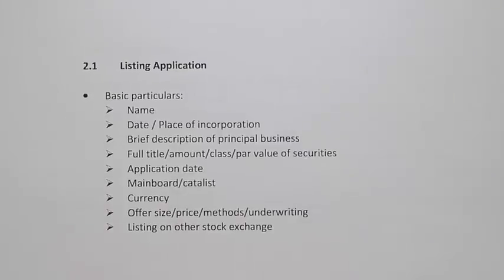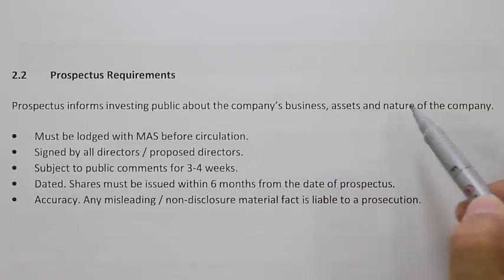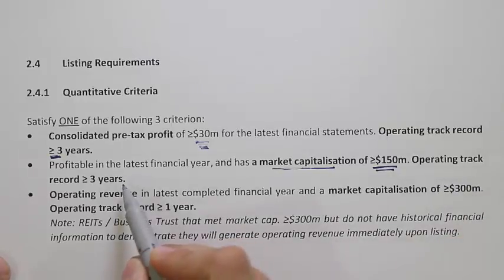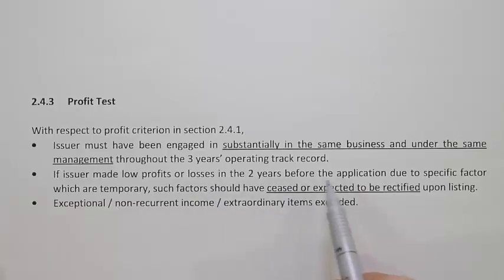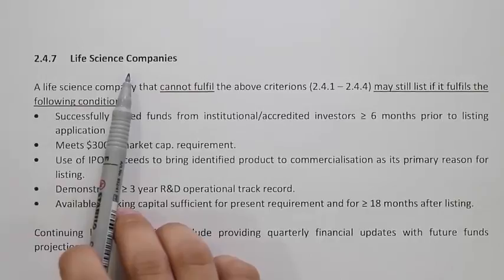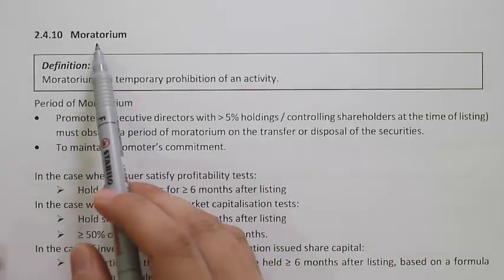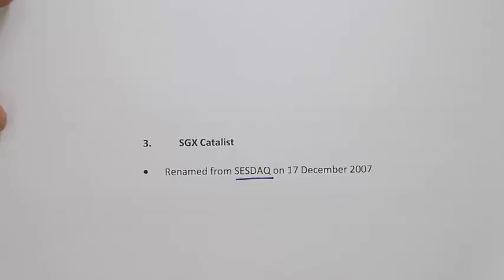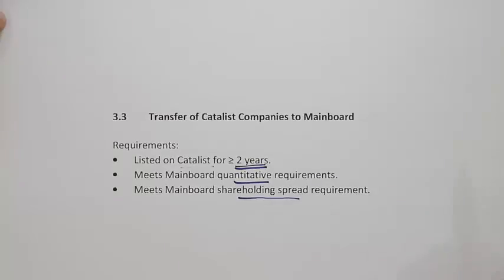Topic 10 SGX Listing - the markets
Content Timeline

SGX Mainboard
00:23 Listing Application
02:21 Prospectus Requirement
03:13 Process Timeline
04:25 Listing Requirement - Quantitative Requirement
05:57 Listing Requirement - Shareholding Spread
07:06 Listing Requirement - Profit Test
08:01 Listing Requirement - Financial Position & Liquidity
08:26 Listing Requirement - Directors & Management
09:08 Listing Requirement - Chain Listing
09:44 Listing Requirement - Life Science Companies
10:54 Listing Requirement - Continuing Listing Obligations
11:30 Listing Requirement - Listing Fees
12:09 Listing Requirement - Moratorium
13:46 Listing Requirement - Other information

SGX Catalist
14:16 SGX Catalist
14:33 Sponsors
15:46 Listing Requirements
15:58 Listing Requirement - Shareholding Spread
16:15 Listing Requirement - Continuing Listing Obligation
16:35 Transfer of Catalist companies to Mainboard